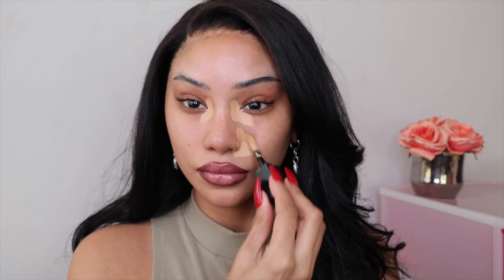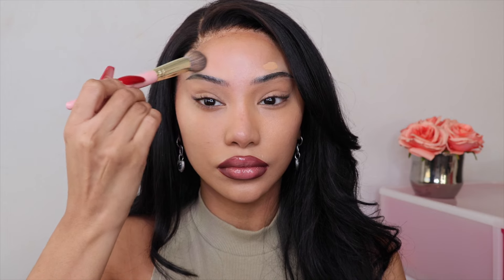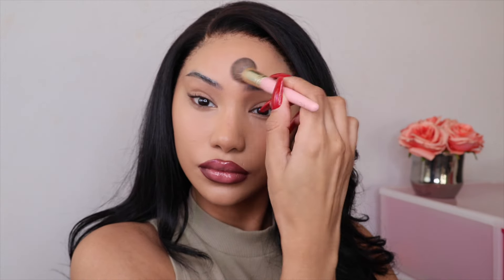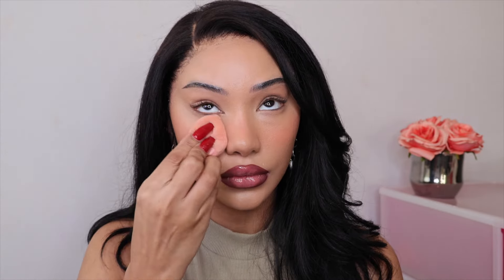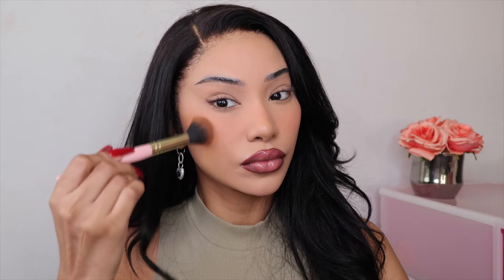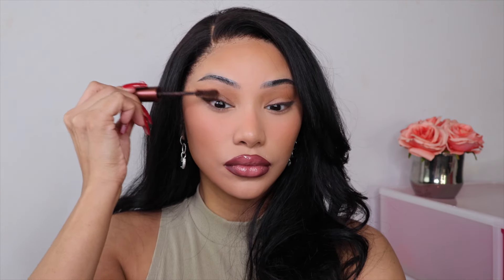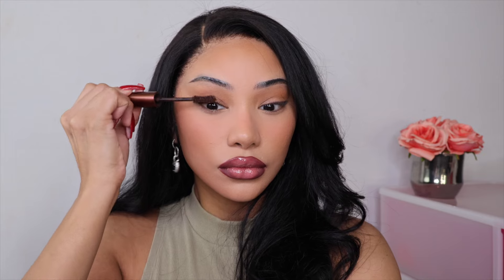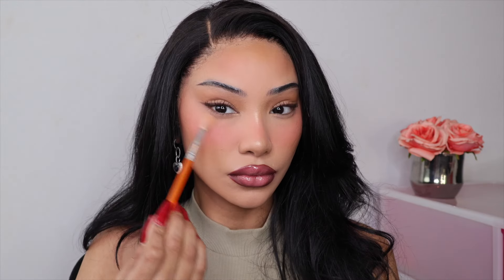LOW VISUAL WEIGHT MAKEUP by Melly Sanchez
LIKE FOR A HIGH VISUAL WEIGHT MAKEUP LOOK!

His guys, this low visual weight makeup look kinda ate tho ;) I am honestly obsessed with how this entire look turned out. What do you guys think?